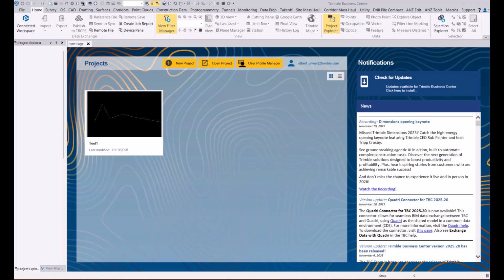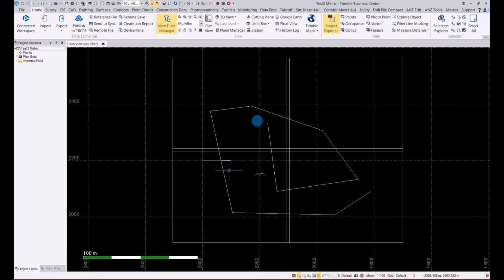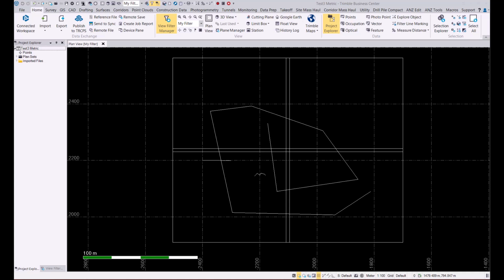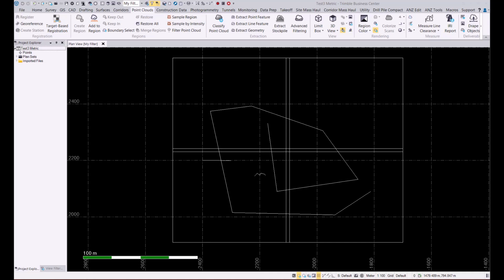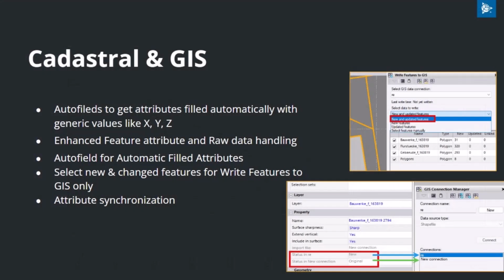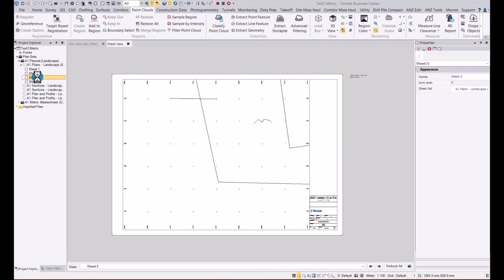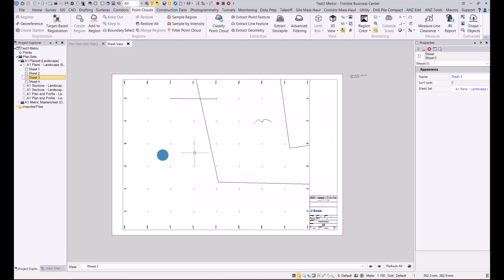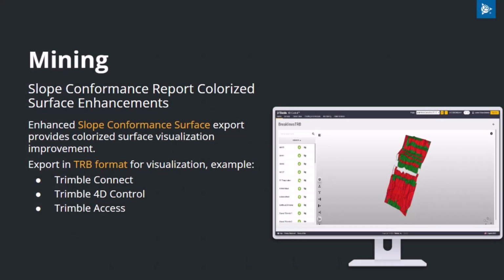Trimble Business Center v2025.20 release overview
Get a quick overview of all the new updates and enhancements in the latest TBC 2025.20 release!